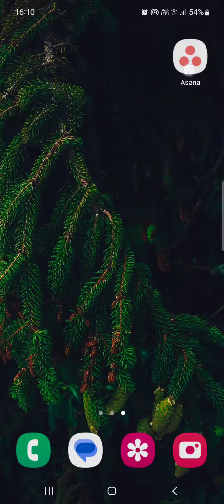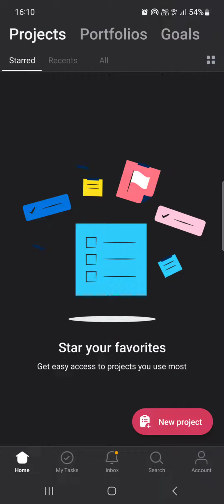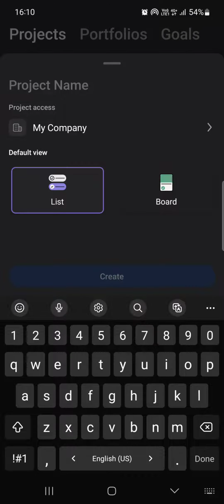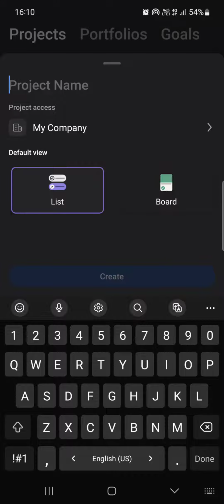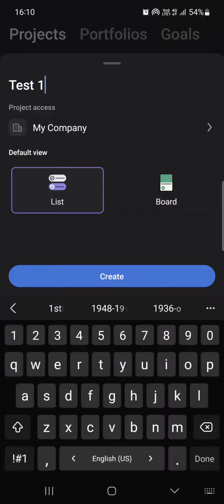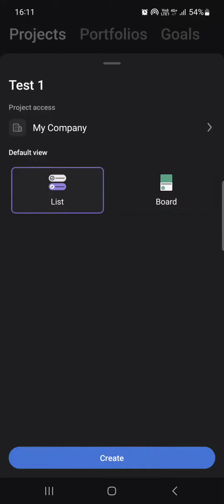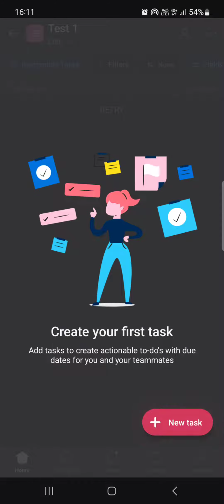How To Create Project On Asana?